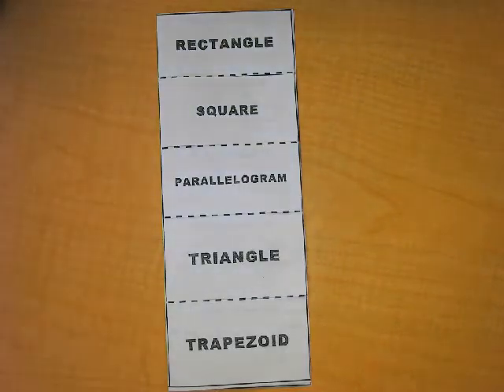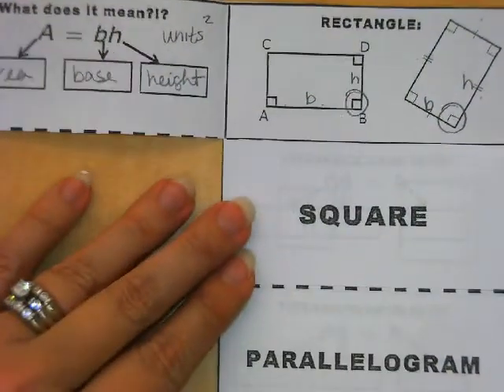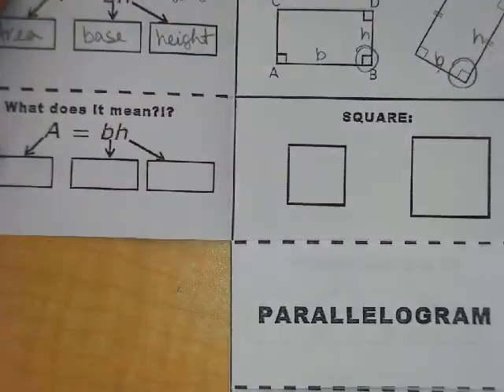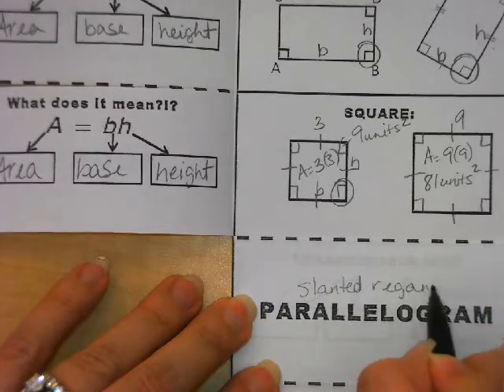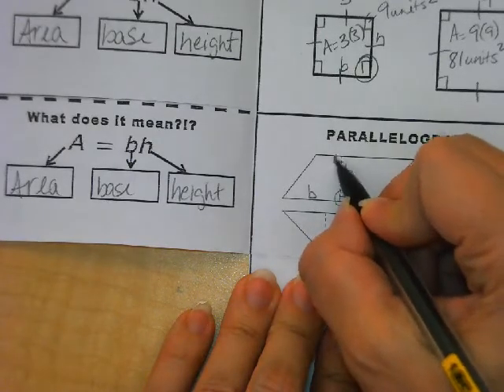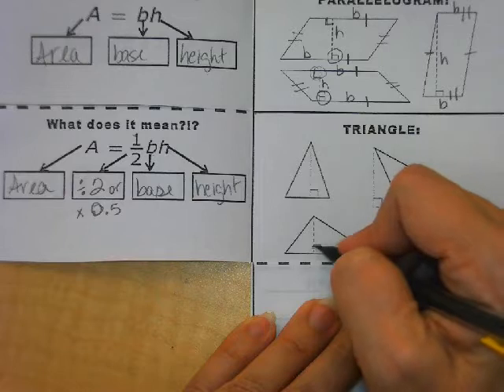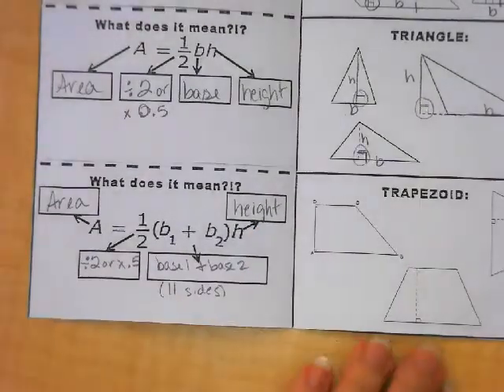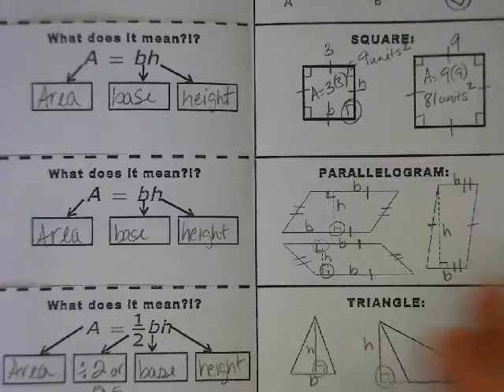Area Foldable notes